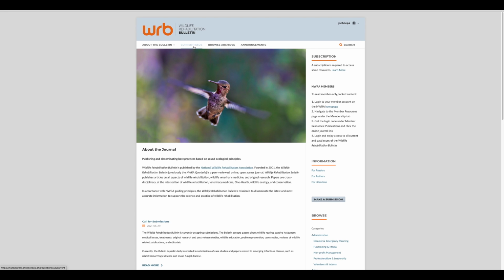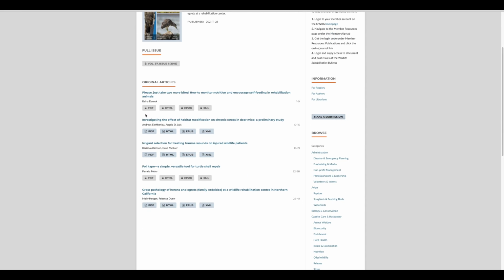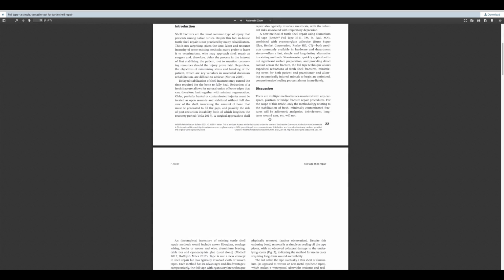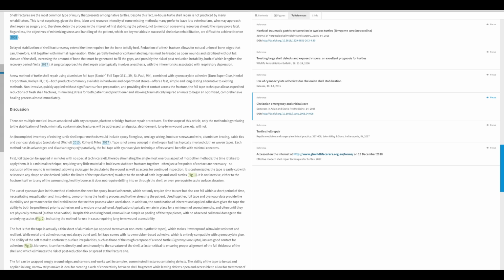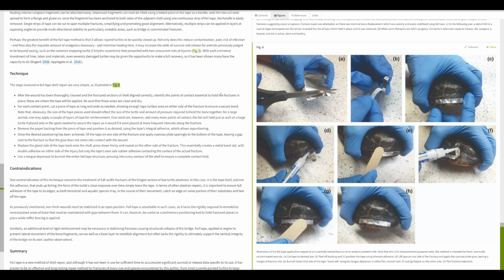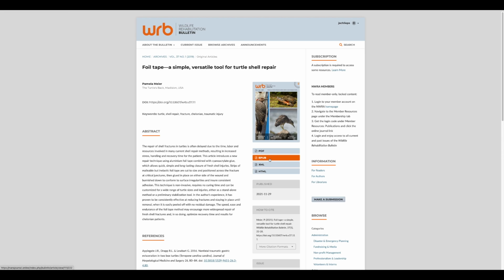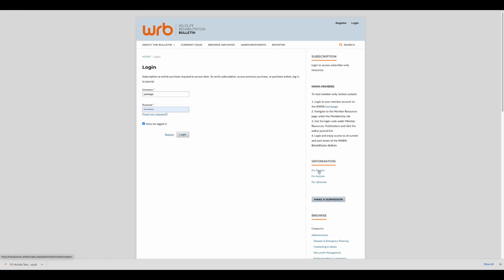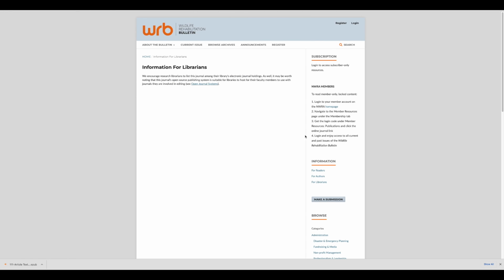Wildlife Rehabilitation Bulletin Tutorial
This video will walk you through the different ways you can get information and look at journal articles through the Wildlife Rehabilitation Bulletin.

NWRA members have free access to all issues of the Wildlife Rehabilitation Bulletin. Use the login credentials on our Member Resources page to access all issue content.